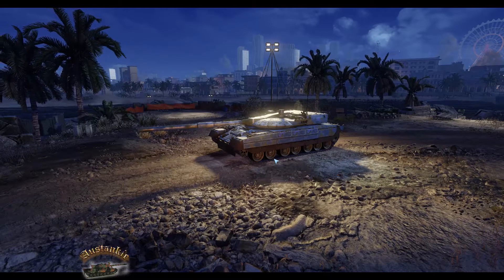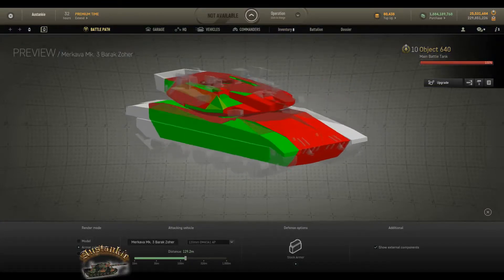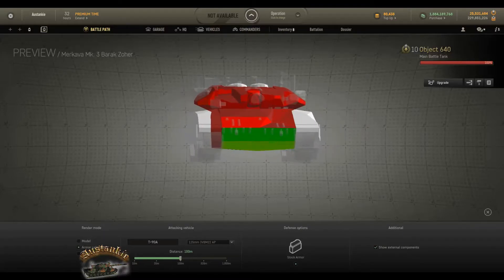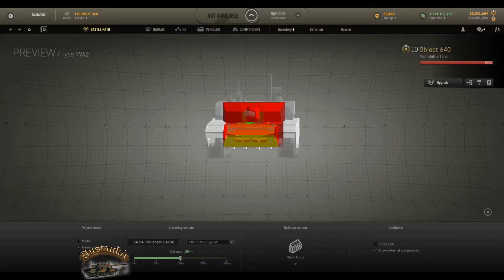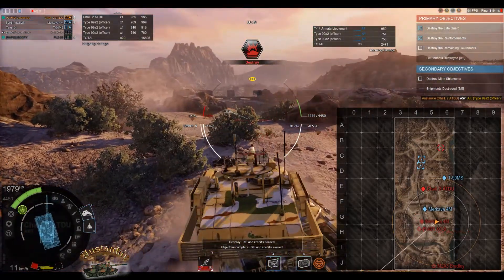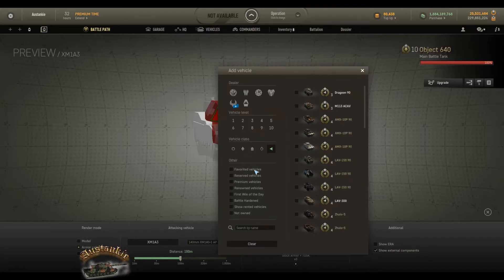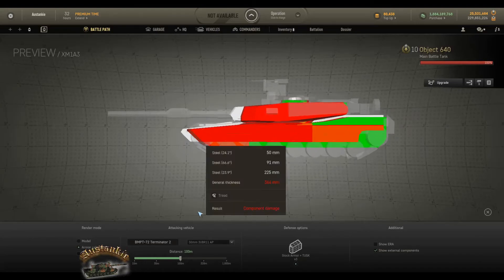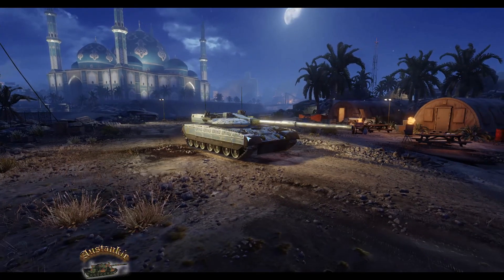Austankie Armour Calculator Use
A Game Tutorial (it might be a bit wordy) Please let me know if you want anything else.
Regards Aus